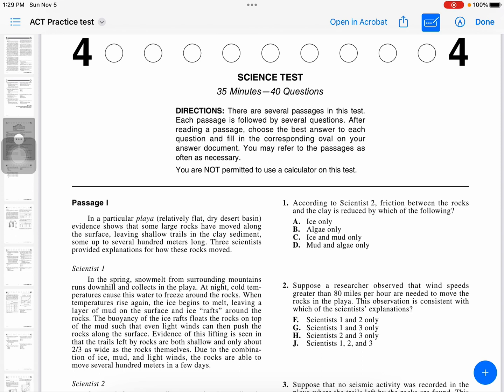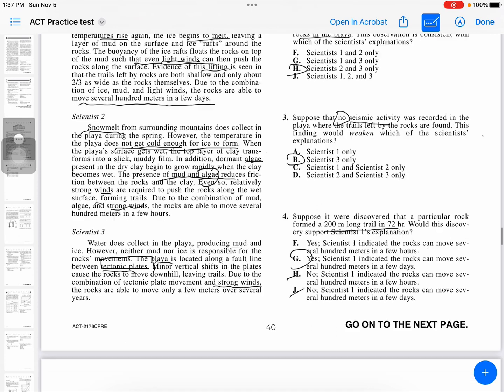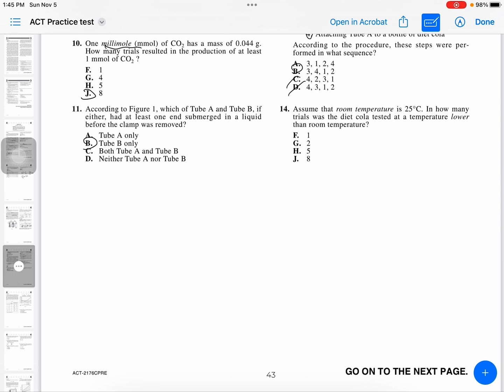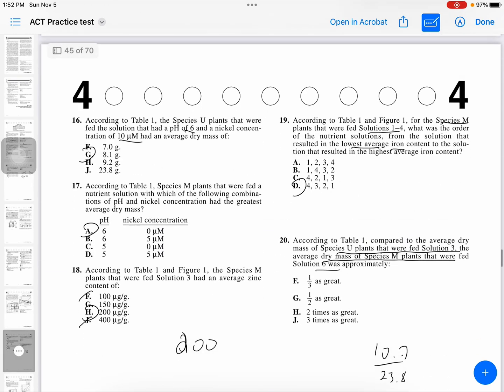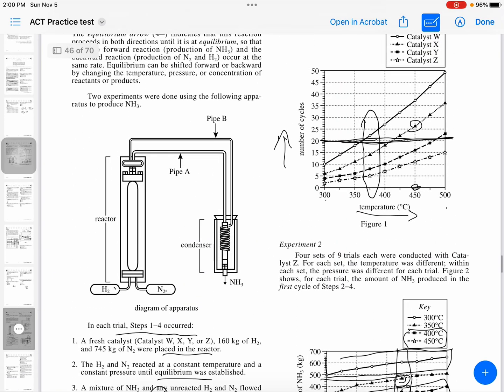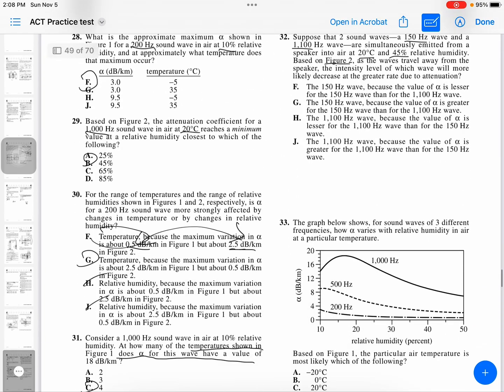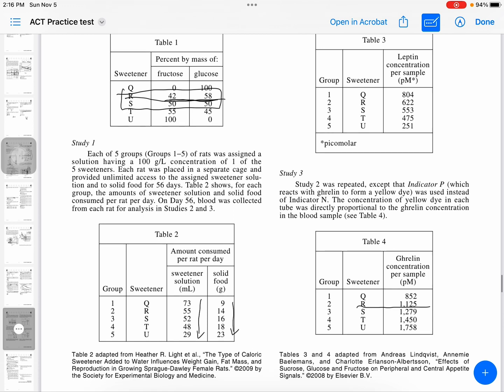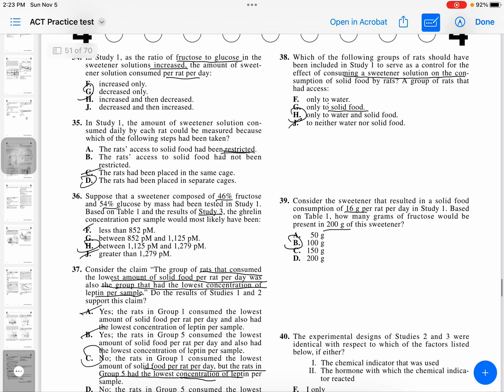ACT science (over time)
ACT science moves quickly…very quickly.
In this video, Dr. T talks through reading graphs and charts, spending 50 minutes on a 35 minute test.
The main idea is that test-takers are advised to read questions for keywords and then look at the graphs & charts in targeted searches.
Of course, test-takers won’t be explaining or speaking out loud during testing, which will save them some time.
Some of the questions are tricky, and there are some fairly technical concepts which many students will not likely understand, but mainly this is a test assessing students’ skills in reading charts and graphs. So, there’s plenty of crossover with math and business.